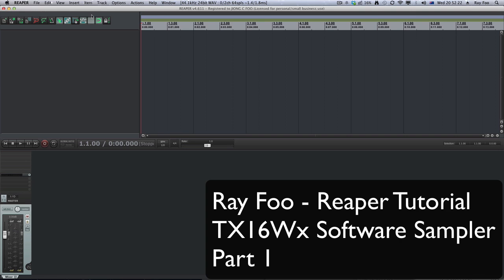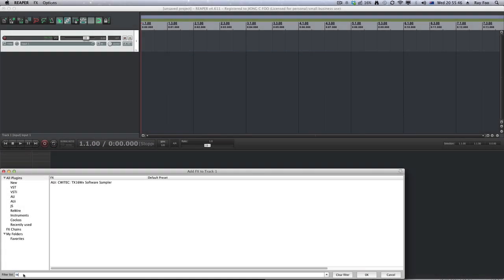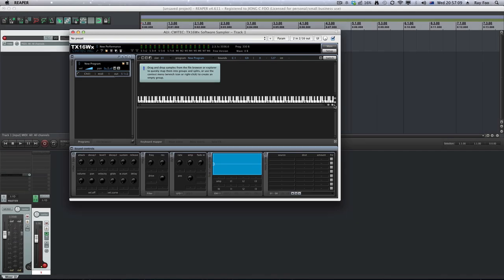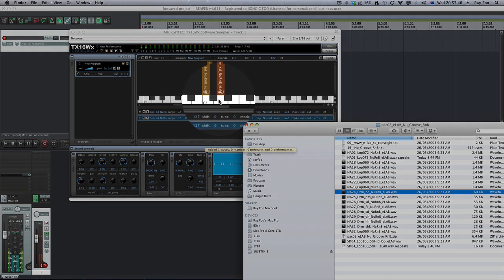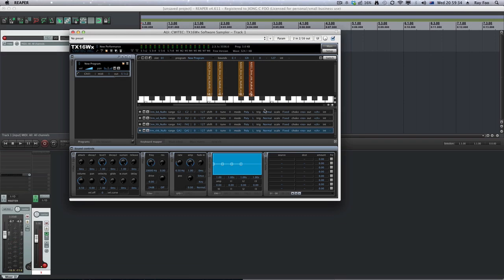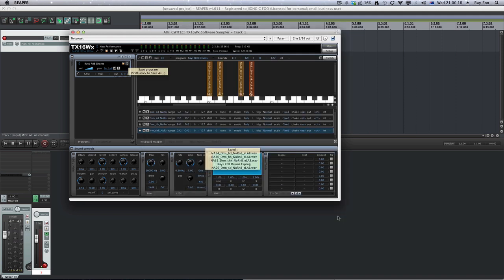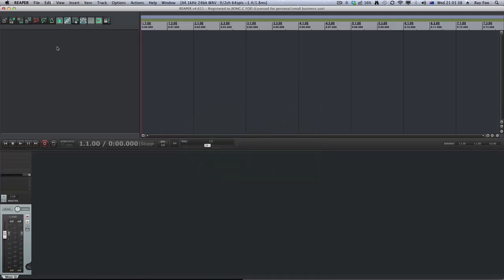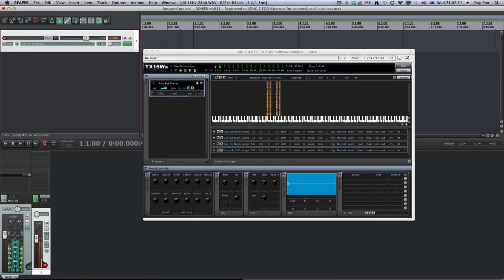Reaper - TX16WX Sampler Part 1